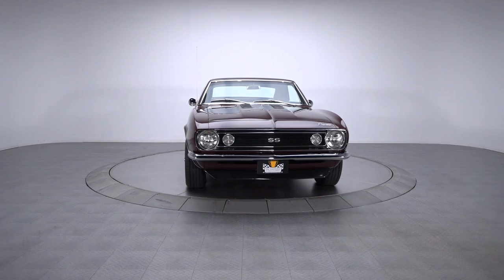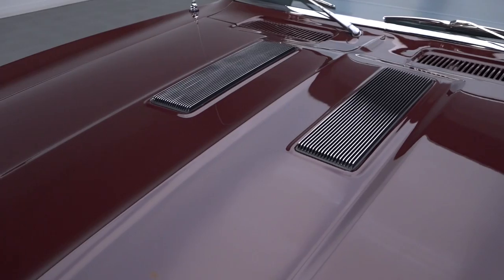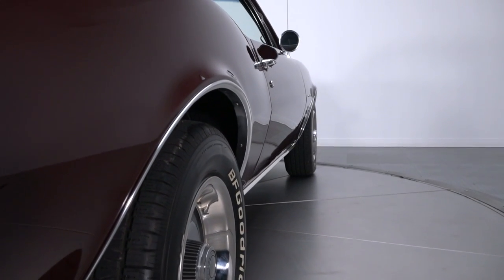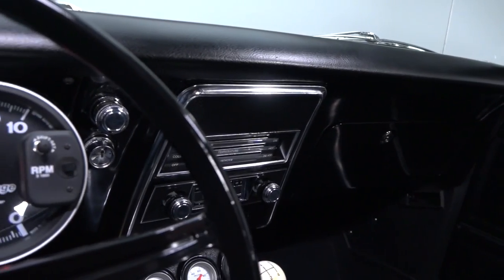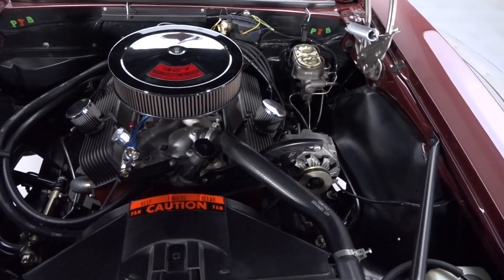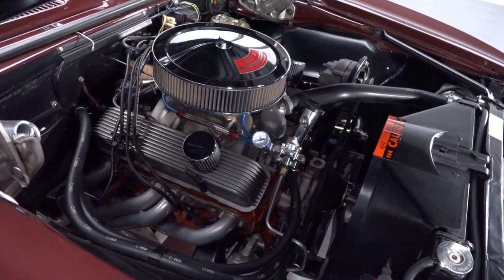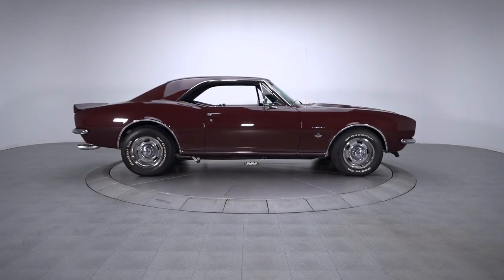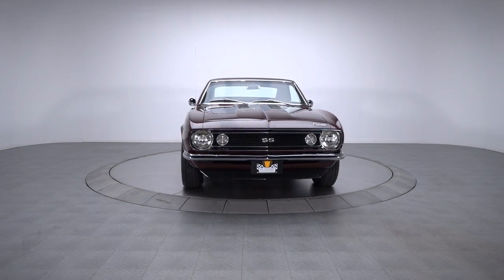135907 / 1967 Chevrolet Camaro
The best thing about being a Camaro fan is: through five generations and 50 years of cars, GM has continuously provided a variety of purpose-built packages that are brimming with charisma. And today, when it comes to enjoyable classics, you simply can’t go wrong with a well-built F1. Tastefully modified first generation cars continue to be some of the hottest selling metal on the market. And this massaged panther has all the right ingredients to bring big fun and even bigger appeal! Assembled in June of 1967, this awesome Chevy is the beneficiary of a ground-up, rotisserie restoration that transformed it from a tired old pony into a timeless Super Sport tribute. The work began with stripping the car’s body to bare metal, and fitting a solid center-section with fresh GM quarters. When those pieces were smooth and tightly aligned, PPG DP90 epoxy led hours of block-sanding. And when that sanding was level, rich PPG 2-stage, a duplicate of the car’s original Madeira Maroon pigment, was raised to a show stopping shine. Under the hood you’ll find 327 cubic inches of date-correct small block that’s been bored, balanced, blueprinted and built into an absolute beast! Behind that mill, a proven Muncie 4-speed, dressed in a blueprinted Lakewood scattershield, utilizes a steel Hayes flywheel and quality Centerforce clutch to twist power through a 3-inch driveshaft. That tube is connected to a 12-bolt GM pumpkin, which is finished with 3.42 gears, 33-spline axles and .5-inch studs. That first-rate drivetrain pushes a throughly upgraded suspension. Steering and braking is true to factory form, with a power assisted rack leading power front disc and rear drum binders. And everything rolls on stainless-trimmed Rallies, which spin staggered BF Goodrich Radial T/As. If you’re ready to experience the magic of some of Detroit’s finest iron, call, to check out this awesome Camaro!